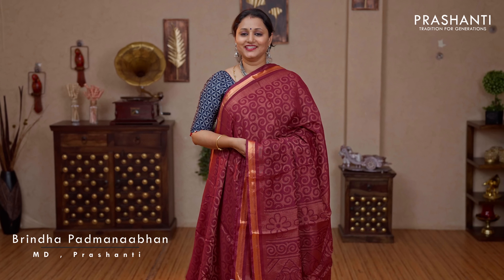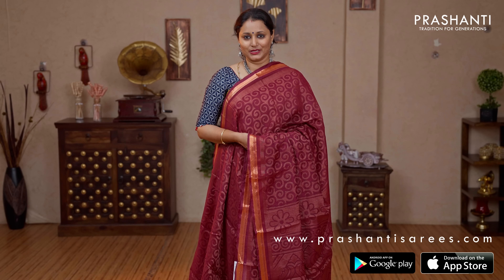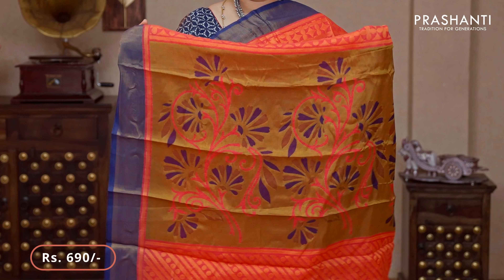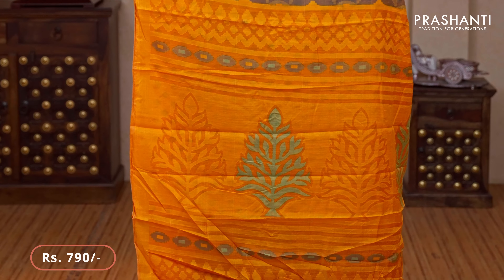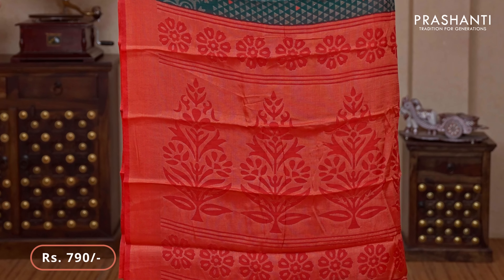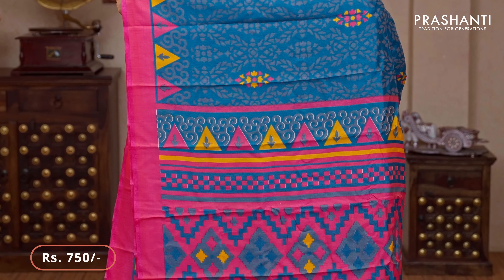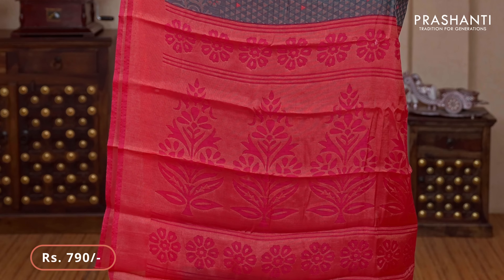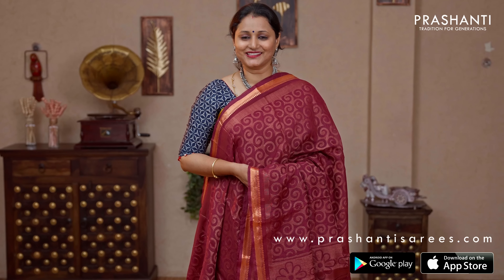Brasso Sarees by Prashanti | Rs. 690 /- Onwards | 24 Jun 2022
Brasso sarees are versatile, flowy ones with textured patterns all over. Feel the comfort of cotton while draping a silk lookalike saree! These beautiful sarees are accentuated with borders in diverse designs from traditional floral border to trendy geometric patterns.

A perfect saree for you to look gorgeous at evening party, casual outings with your friends! Find your Brasso saree at Prashanti now!